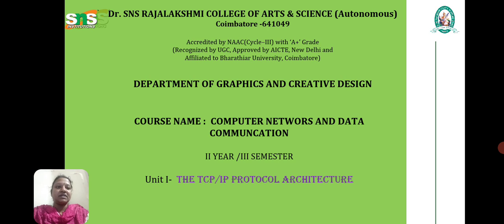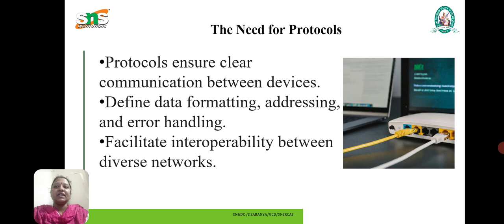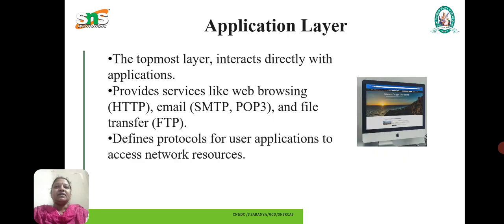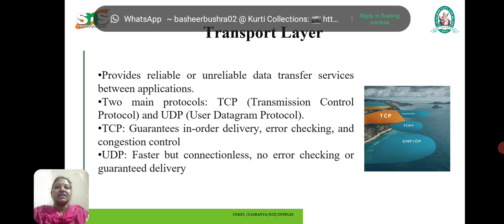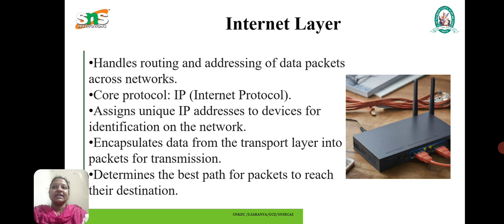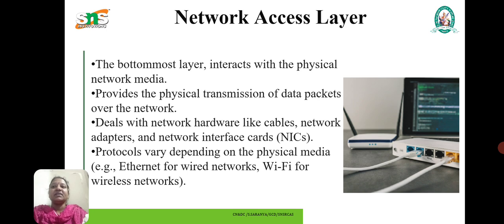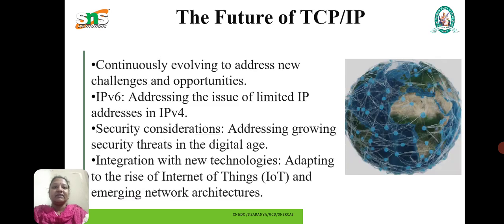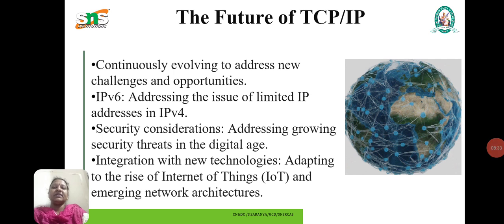Computer Networks - TCP/IP Protocol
Computer Networks And Data Communications

TCP/IP
Protocol

by
S.Saranya
Assistant Professor